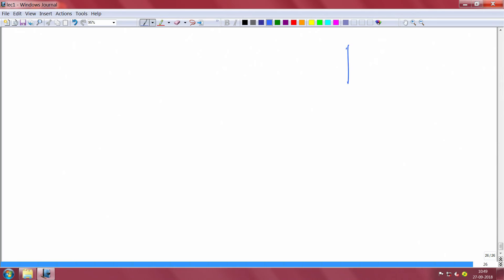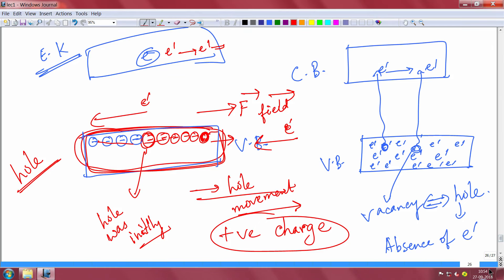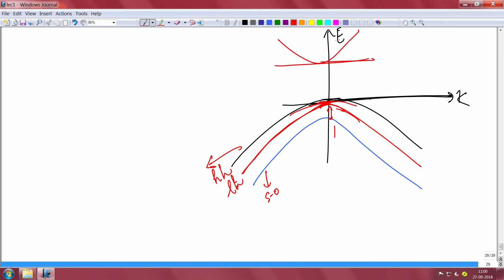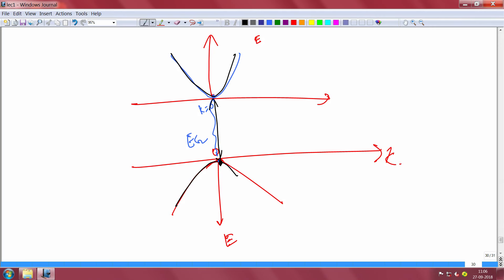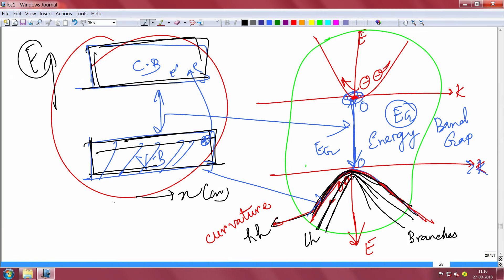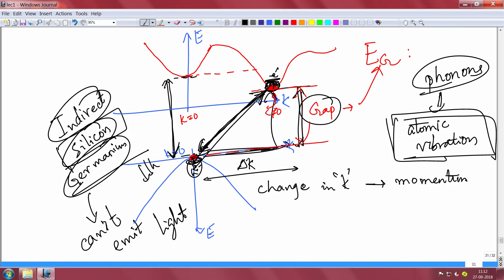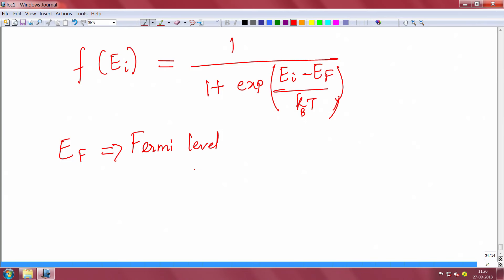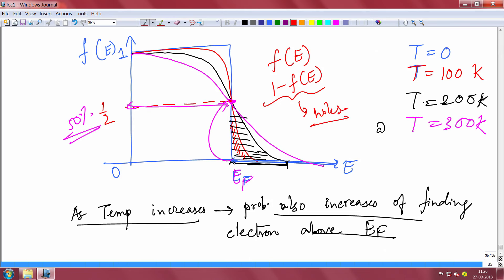Band structure (contd.) and Fermi-Dirac distribution